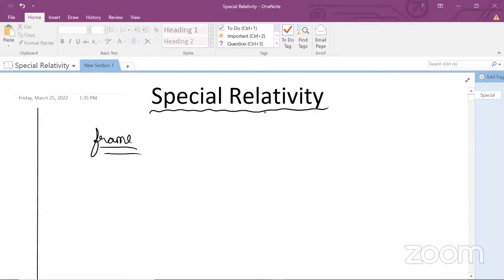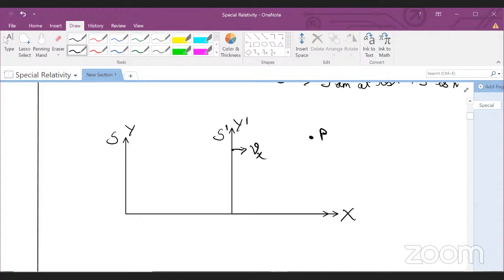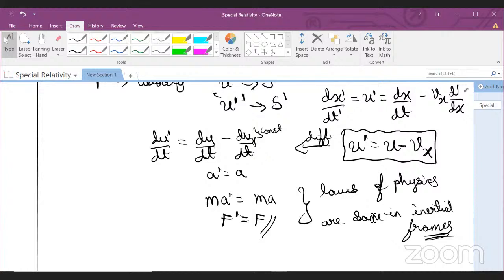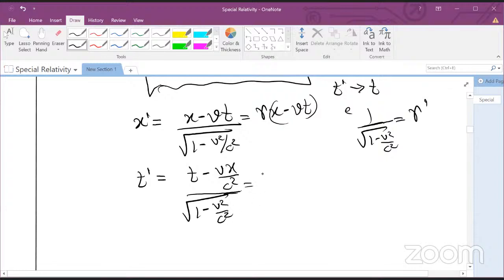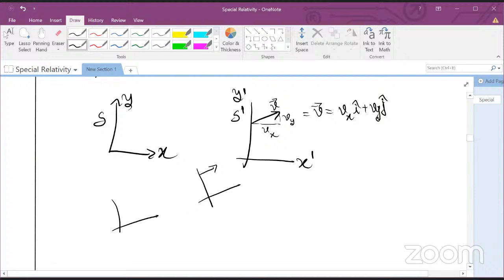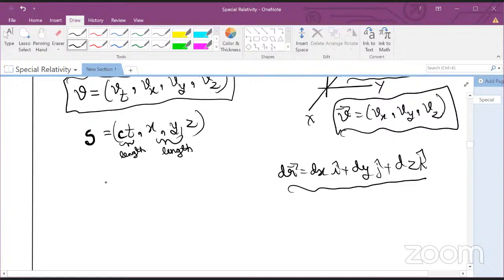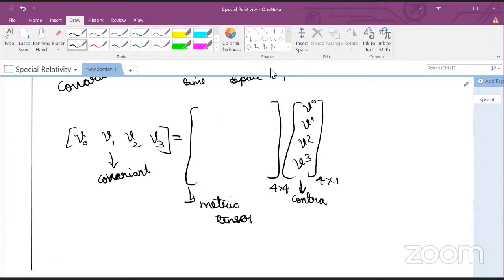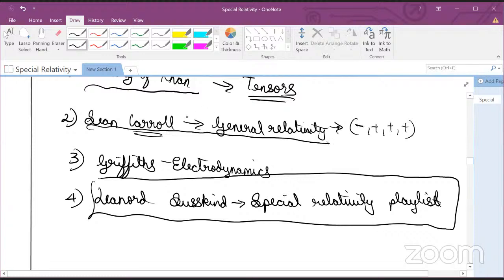Introduction to Special Relativity Session 1 by Sagar JC (25/03/22)